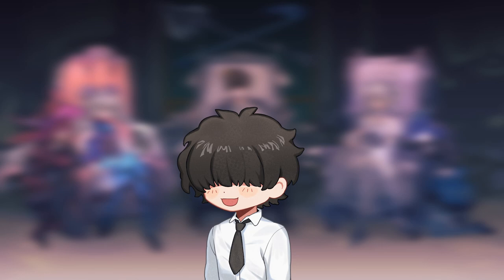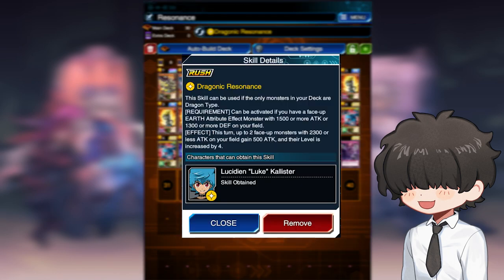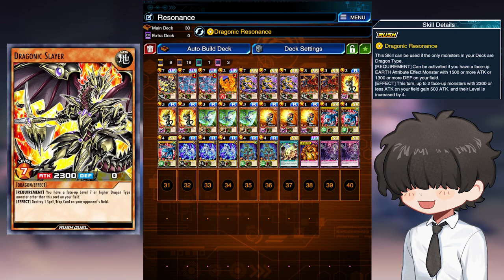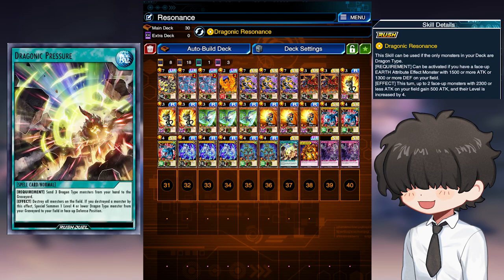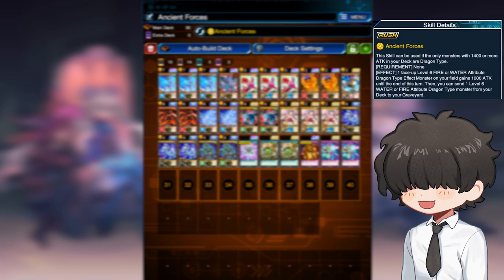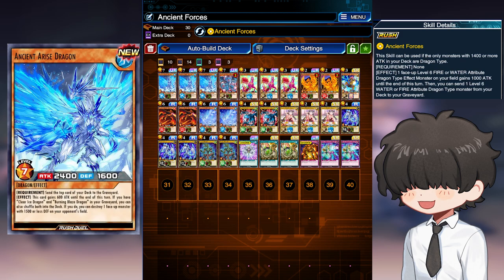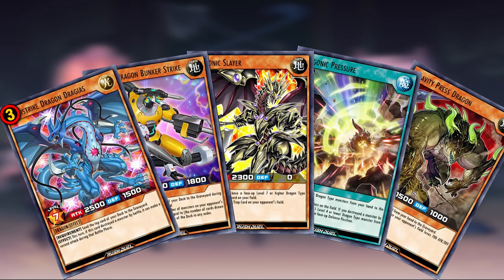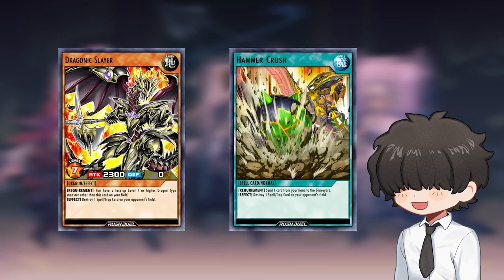[Rush Duel Links] HE WILL END RUSH DUEL (LINKS)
I talk about the two strongest decks in Duel Links in hopes to make myself cope that we will have a meta shift soon. Please. The people need something new. I'm begging

Timestamps:

0:47 Dragonic Resonance
3:10 Ancient Forces

🎙 Hashtags!
Stream »
Meme »
Fanart »

» All Card Art is from Rush Duel Meta (Thank you!)